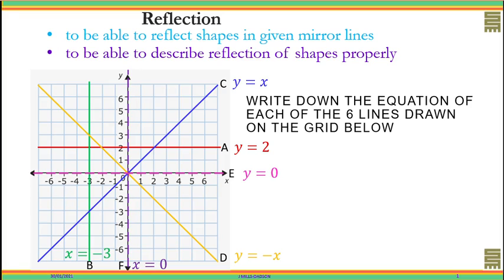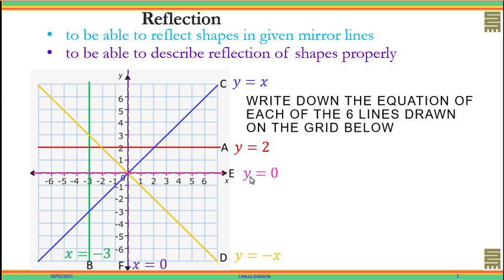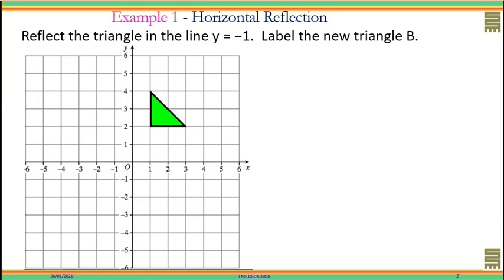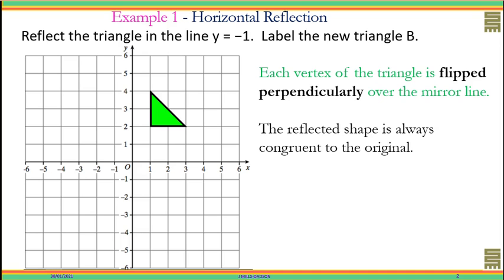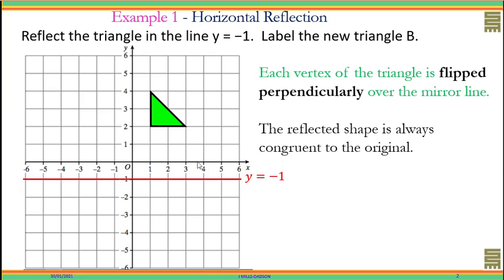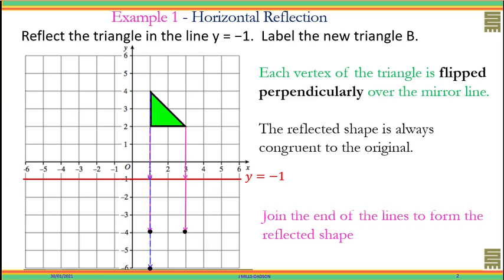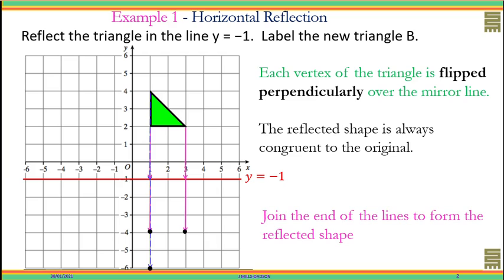Transformation Reflection Part 1 Horizontal Reflection